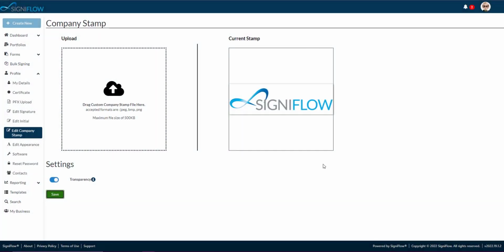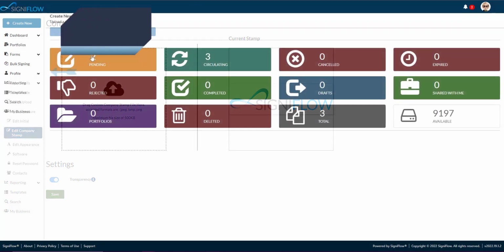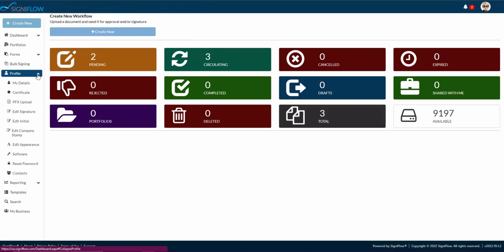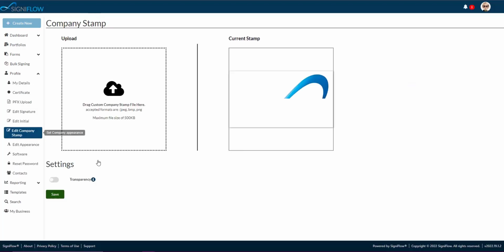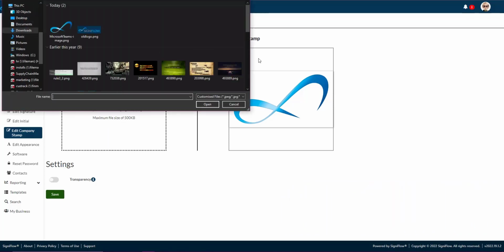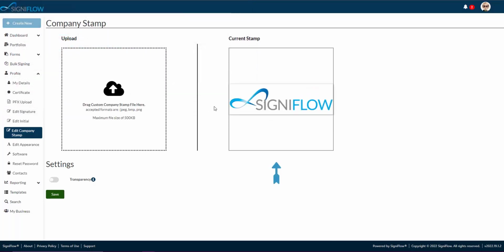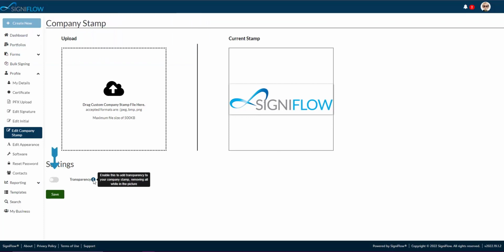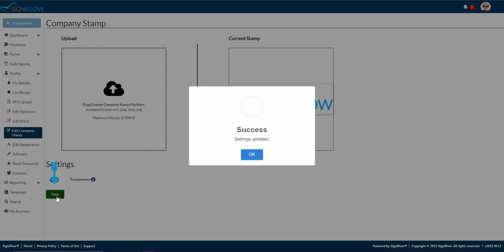Your profile: Edit company stamp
Do you want a stamp on each of your company documents that represents your company? The ‘Company Stamp’ feature was brought into the system to allow businesses to place their seal on documents instead of a specific signature.

This is generally a company’s logo or logo symbol, but can be any icon that you would like to represent your company or brand.

In this video we will show you how to edit your company stamp to your liking.